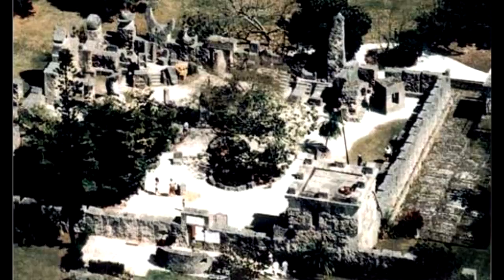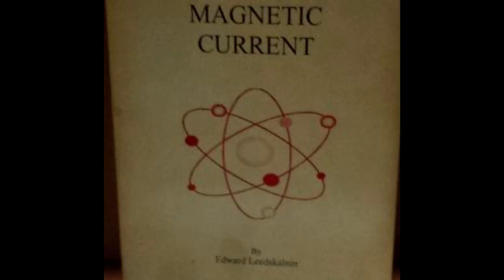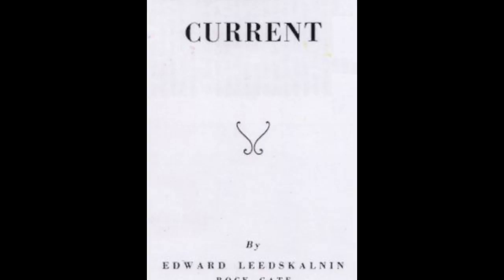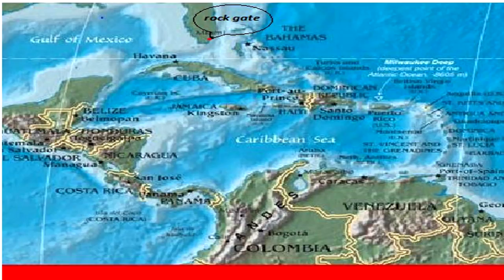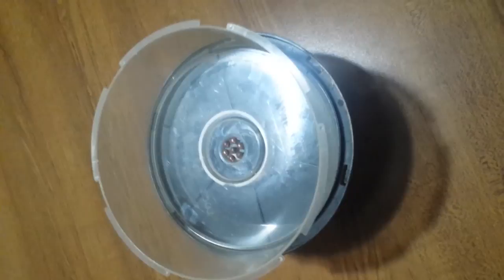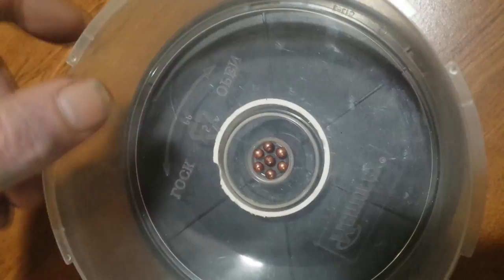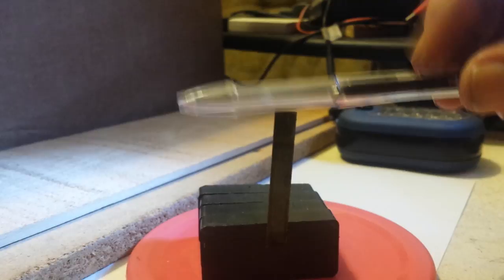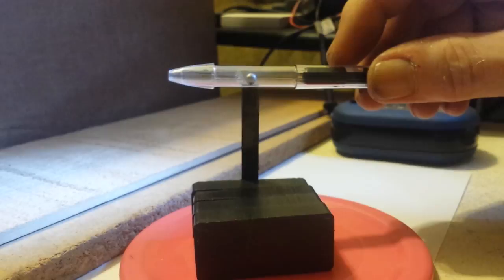Imhotep Leedskalnin Magnetic Current Series - Episode 1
Imhoteps Magnetic Current series.  We go step by step into the experiments of Edward Leedskalnin.